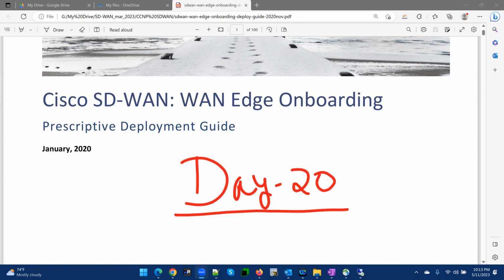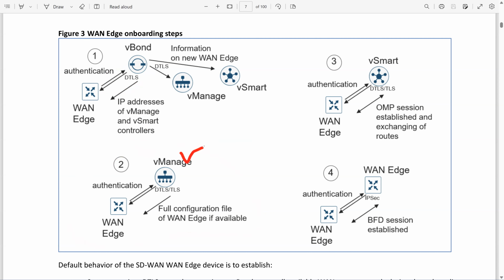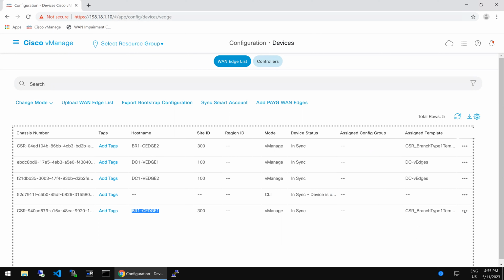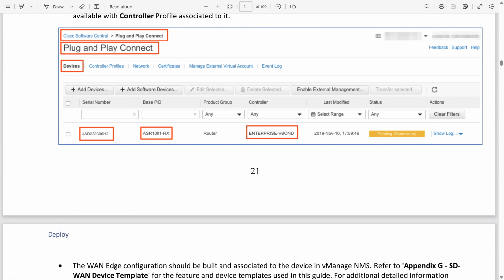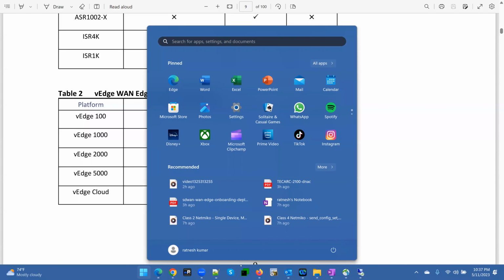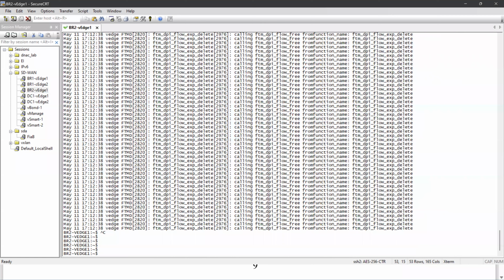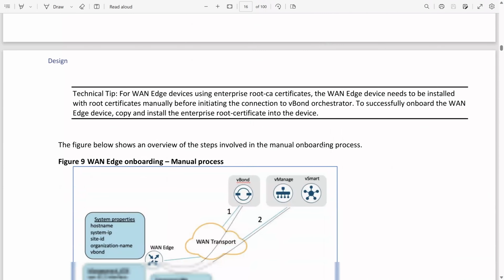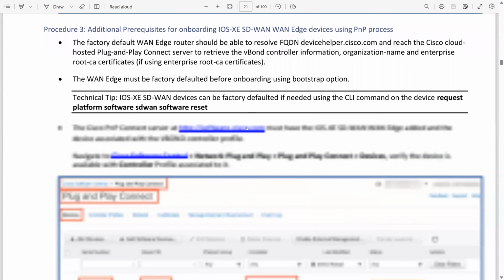Cisco SD-WAN Interview Questions with Discussion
Regards,

Ratnesh K
3xCCIE (SEC,DC,EI) #61380